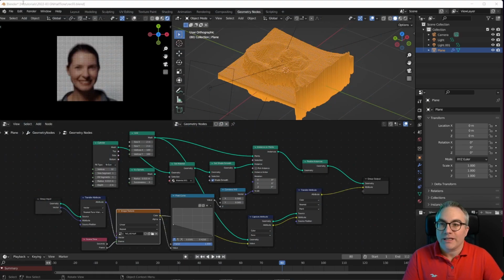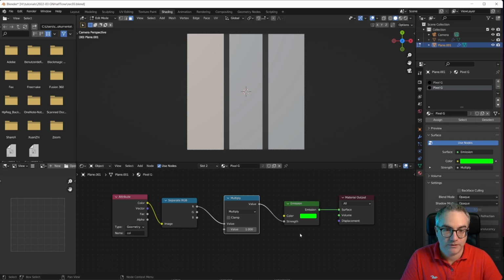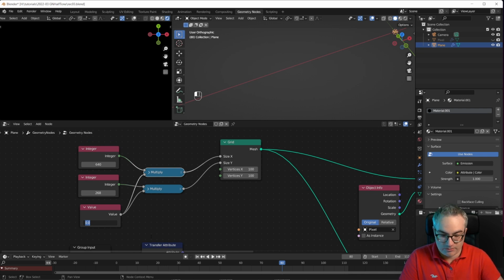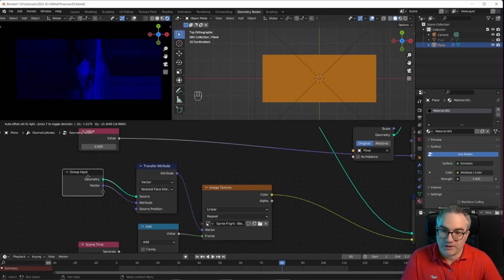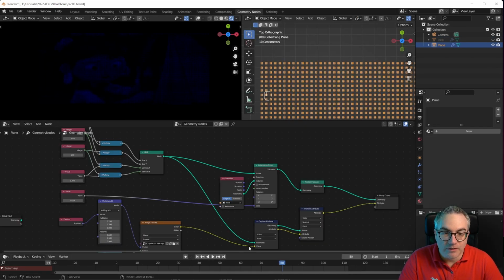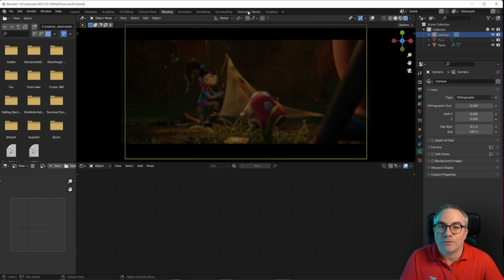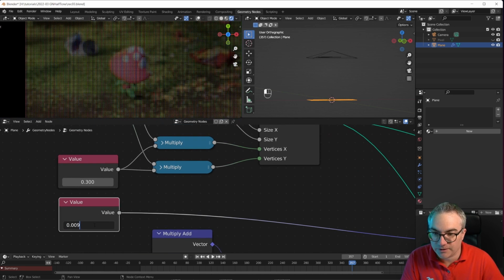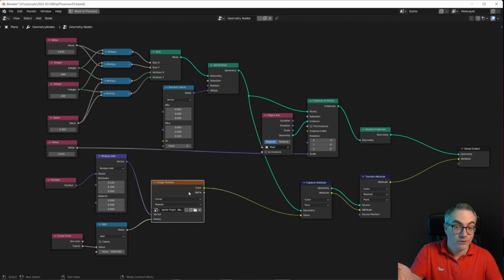🔴🟢🔵 RGB Pixels of Photo/Video | Blender 3.1 Geometry Nodes Free Tutorial